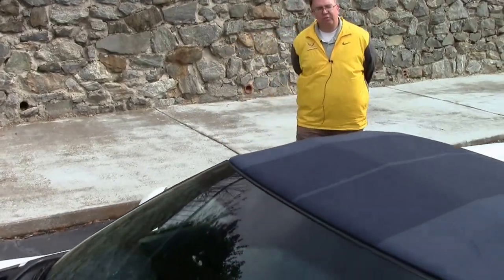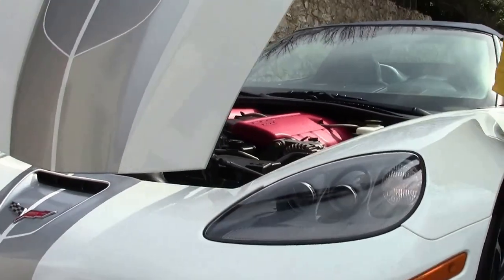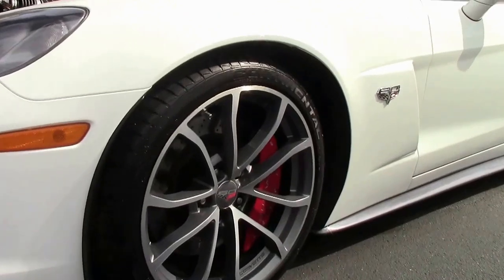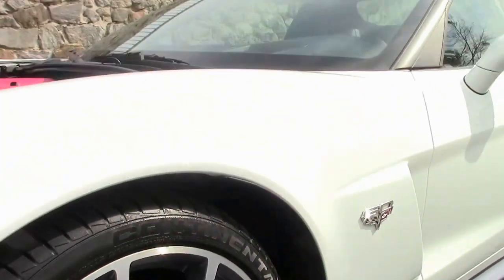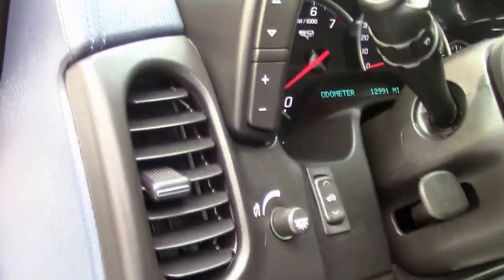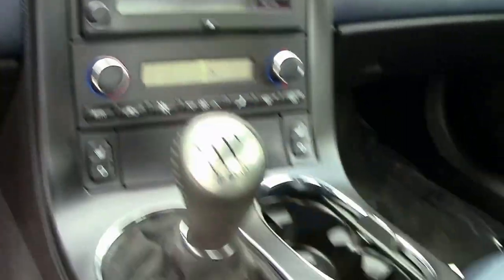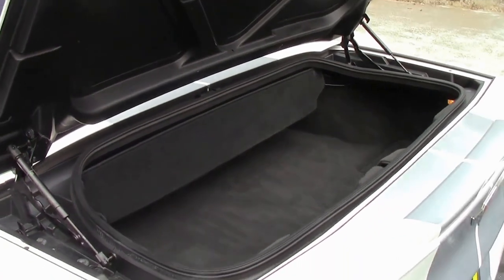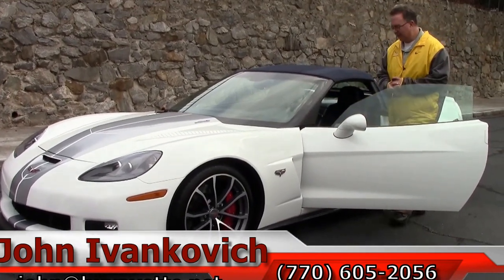2013 Corvette 60th Anniversary 427 4LT Convertible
2013 Corvette 60th Anniversary 427 4LT Convertible For Sale

505hp LS7 engine, 6 speed manual transmission, posi rear-end.

Factory features include the $1,075 60th Anniversary 4LT package (Blue Diamond interior with leather-wrapped door panels and dash, embroidered headrests, specific interior/exterior identifiers, suede accents for steering wheel, shift boot, parking brake boot, and door panels, ZR1 rear spoiler, Gray brake calipers, Power Top, Heads Up Display, tilt-n-tele, memory package, Bluetooth package, dual power heated sport seats, universal garage door transmitter, Bose CD/XM/MP3 stereo with Navigation, steering wheel controls, and center console-mounted USB and auxiliary inputs), Carbon Fiber package (Black carbon fiber front splitter, rocker panels, and body color ZR1 rear spoiler), F55 Magnetic Selective Ride Control, Silver Blue Pearl 60th Anniversary graphics, Machine Face Competition Gray Cup wheels, carbon fiber floor panels, hood, and Z06 fenders, Z06 brakes, quarter panels, and front bumper, Grand Sport suspension, 427 hood badging, dry-sump oil system, rear differential cooler, Dual Mode Exhaust, HID headlights, side airbags, OnStar, dual zone electronic climate control, keyless entry and start, fog lamps, power windows, power locks, power steering, power brakes, power mirrors, cruise control, ABS, traction control, Active Handling.

Coming with a clean one owner Carfax, LOADED with factory options, and showing 12,993 miles, this 2013 Corvette 60th Anniversary 427 Convertible is in nice condition. This car's paint is vg, with a great shine. Convertible top is vg-exc, and factory wheels are vg. Continental Extreme Contact DW tires are BRAND NEW. The interior of this 2013 Corvette 60th Anniversary 427 Convertible shows vg factory leather seats, center console, and steering wheel, and good-vg door panels. Additions to this car include Lloyd floor mats with 60th Anniversary logo embroidery, and Red brake caliper covers. This car features a corrosion-free subframe, has been fully serviced, and all instrument gauges, lights, turn signals, brakes, engine, transmission and rear-end are all in good operating condition. Please do not assume that this is an average condition Corvette, as Buyavette specializes in "hand-picked Corvettes" that are loaded with expensive factory options. All of our Certified Corvettes are way above average condition for the miles. In addition, they are all fully serviced. Consider that sellers rarely spend money getting full service before offering their car for sale. Dealers typically only wash the car before offering it for sale. We however adhere to strict quality control standards when purchasing, as well as inspections and service. All Certified Corvettes are fully serviced and ready to enjoy. 13K Miles.